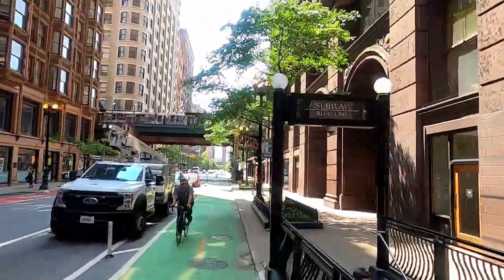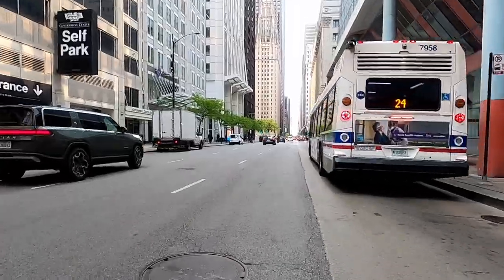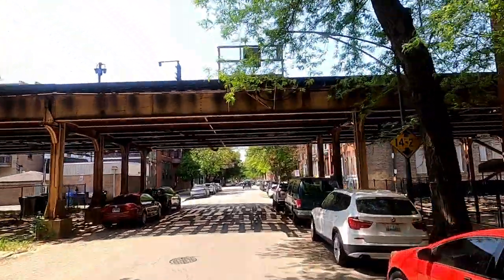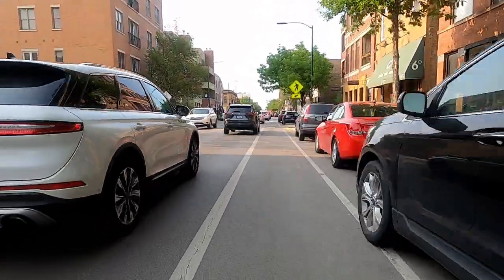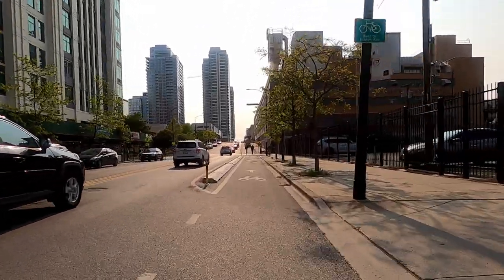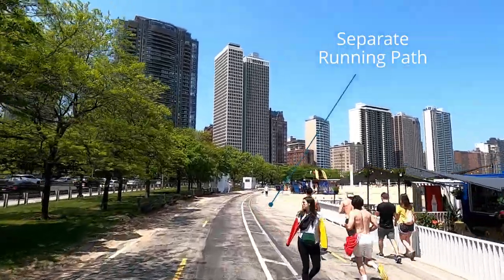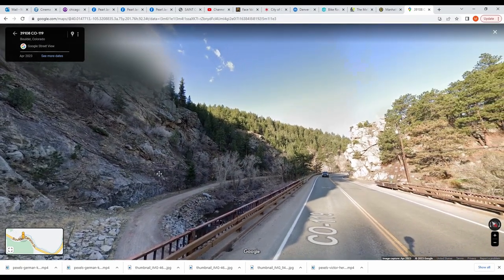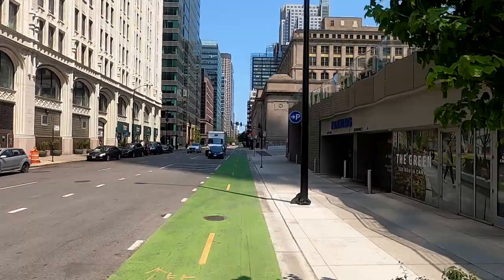Your Bike Lane Adventure Awaits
New bike lanes are created every day, with a wide range of forms and functions.  Some are great for biking, and others not so much.  This video is your ultimate guide to the various types of bike routes, lanes, and paths, to help you find the safest and most relaxing ones for your cycling enjoyment.